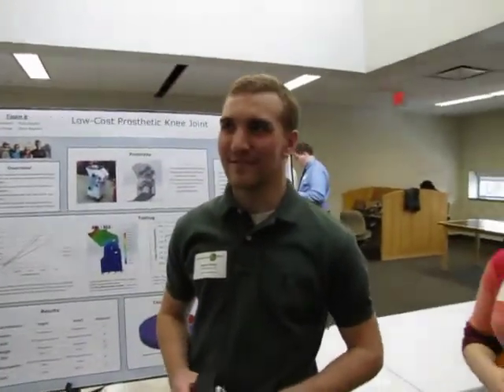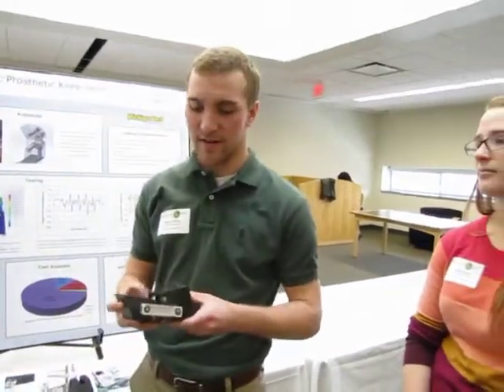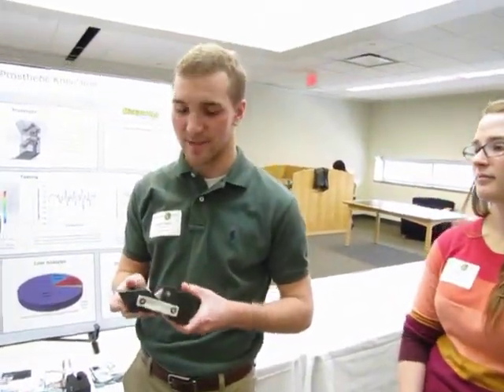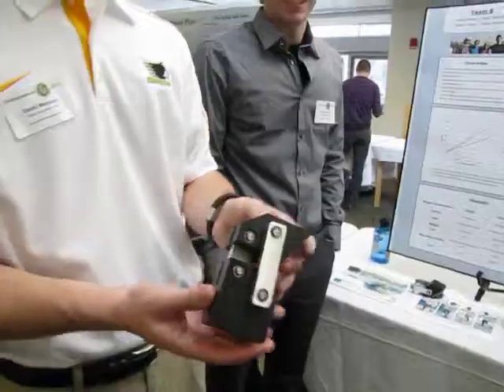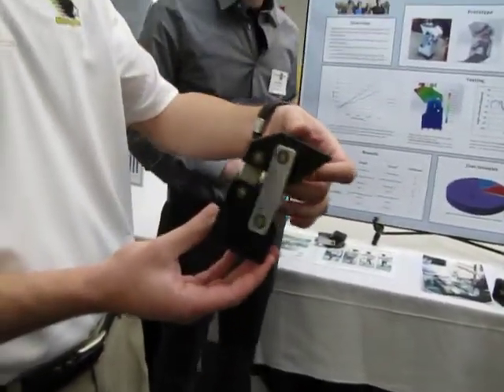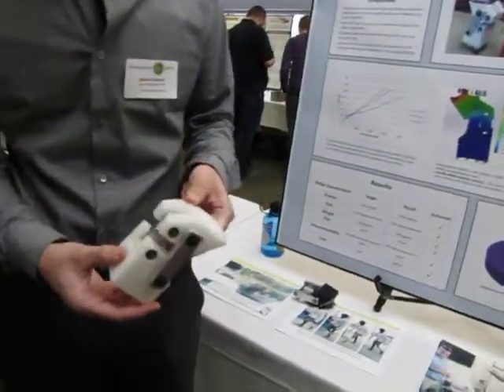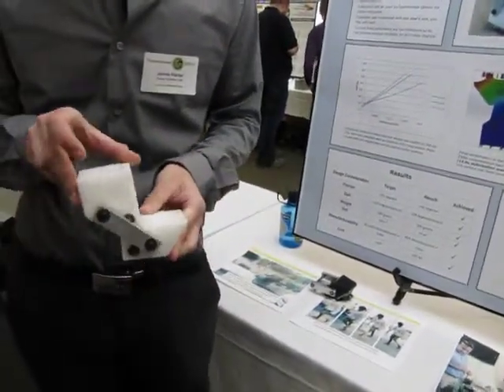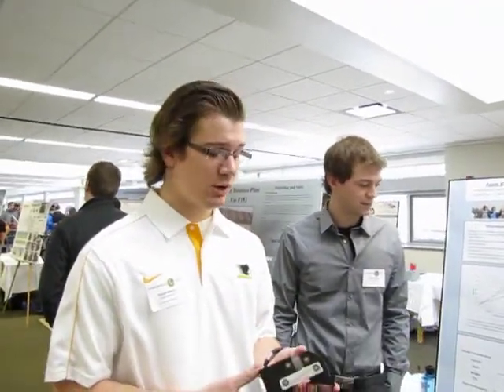Low-Cost Prosthetic Knee Mechanical Engineering Project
Low-Cost Prosthetic Knee; Michigan Technological University  Mechanical Engineering  Capstone Senior Design Project